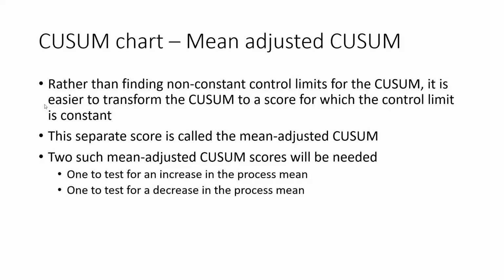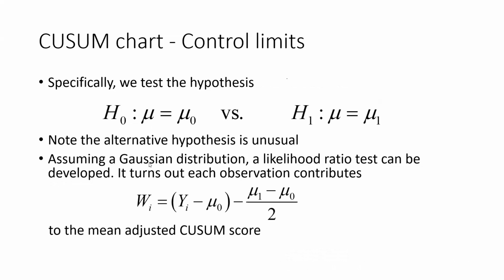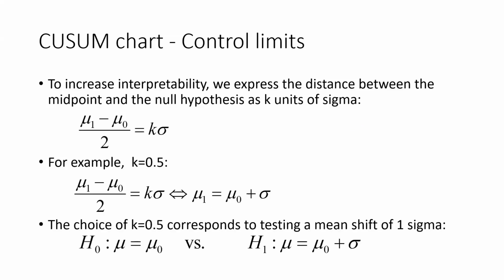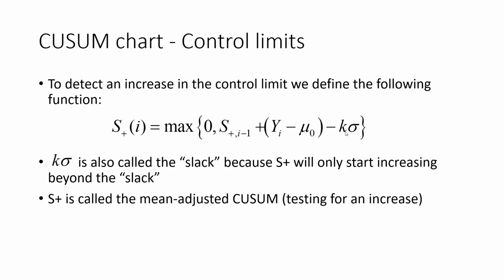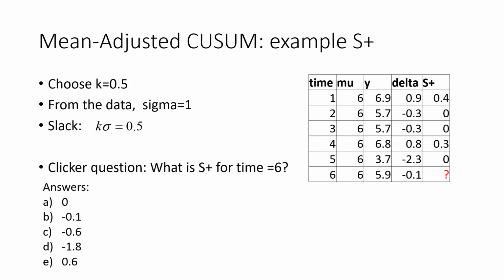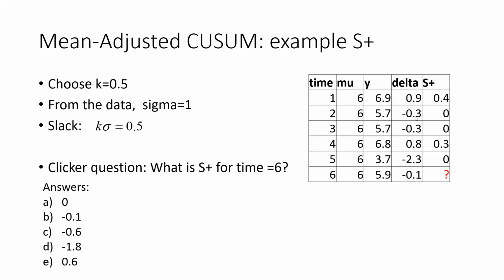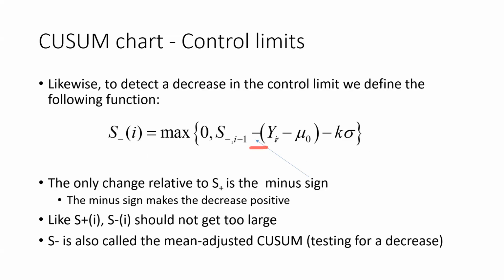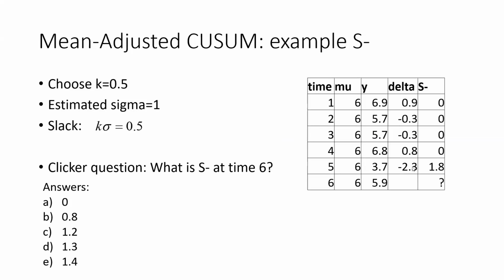23b CUSUM mean adj CUSUM